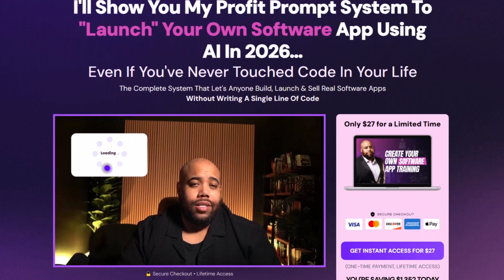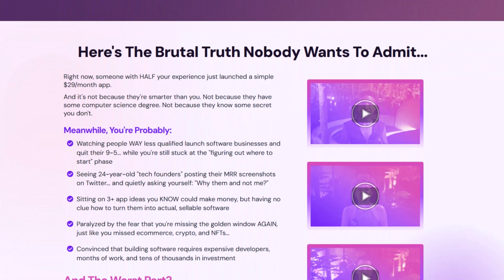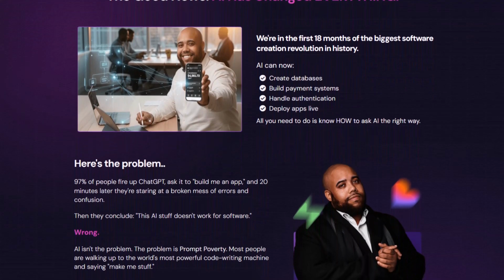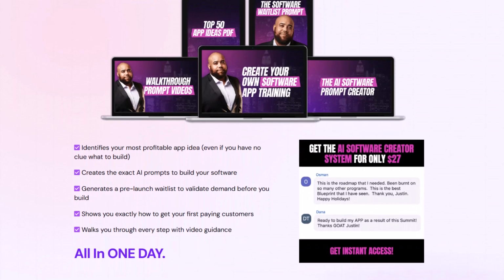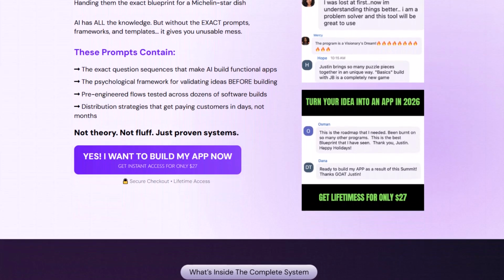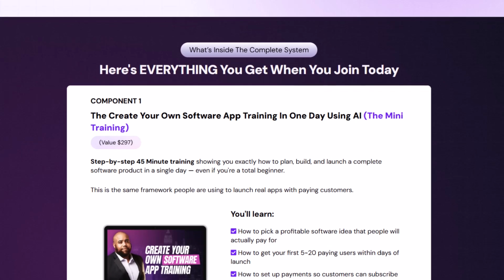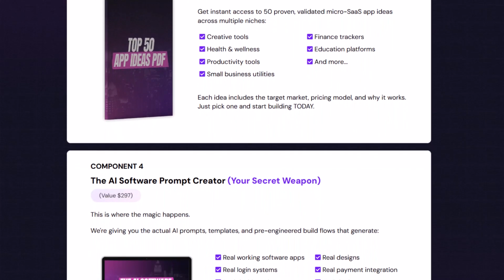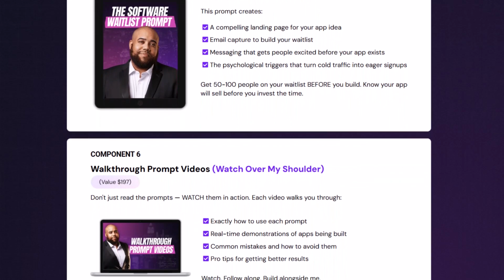Beginner Guide to Building a Software App Business With AI and No Programming Skills 100% Profits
Building a software app business used to feel like something only developers or big startups could achieve. The need for coding knowledge, large budgets, and technical teams kept most beginners from ever turning their ideas into reality. Today, thanks to artificial intelligence, that barrier is disappearing. With the AI App Software Creator System, anyone can start building apps and launching a business without programming skills.

This system is designed to guide beginners through every step of the process. It starts with idea selection, helping you validate demand and uncover profitable niches using tools like the Ultimate GPT Niche Finder and a library of 50 pre‑researched app ideas. Instead of spending weeks brainstorming, you can quickly identify opportunities that match customer pain points and market gaps. Once you have your idea, the system provides AI prompts that generate app components such as dashboards, login systems, payment gateways, and layouts. What once required months of coding can now be created in hours.

The real advantage is that this isn’t just about building an app—it’s about building a business. The AI App Software Creator System includes training on customer acquisition, marketing strategies, and even funding opportunities. Beginners learn how to create waitlists, landing pages, and pre‑launch campaigns to validate interest before investing heavily. By combining app creation with business growth tactics, the system helps you move from concept to income faster.

Recurring revenue is the big opportunity here. Even small micro‑SaaS apps, like booking tools or social media schedulers, can generate monthly subscriptions. With AI handling the technical side, you can focus on branding, customization, and scaling. Whether you’re an entrepreneur, freelancer, coach, or content creator, this system makes software development accessible and practical.

The AI App Software Creator System shows that you don’t need to be a programmer to build digital assets that generate income. By leveraging AI prompts, templates, and walkthroughs, beginners can launch their own software app businesses with confidence. If you’ve been waiting for the right time to start, this is your chance to turn ideas into reality and step into the growing world of AI‑powered software.

Check Out Other Products:
Turn $1 Domains Into potential $500+ Paydays